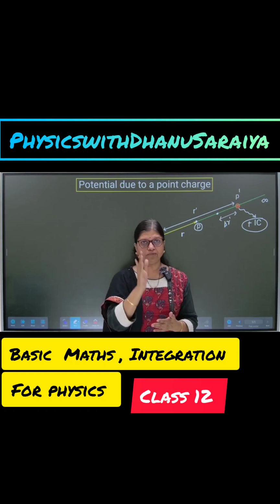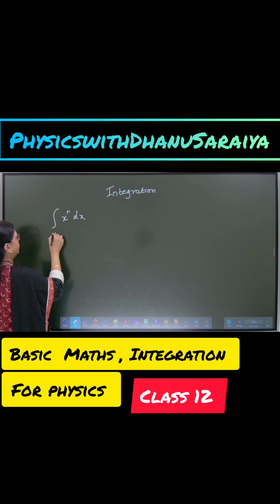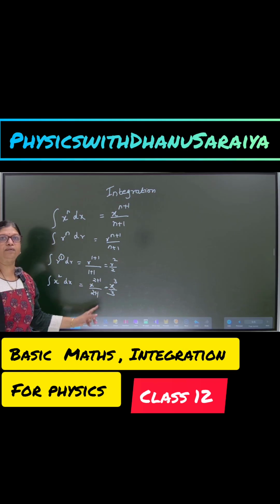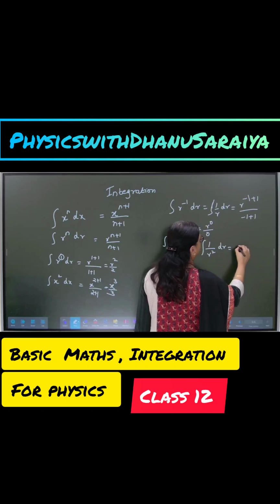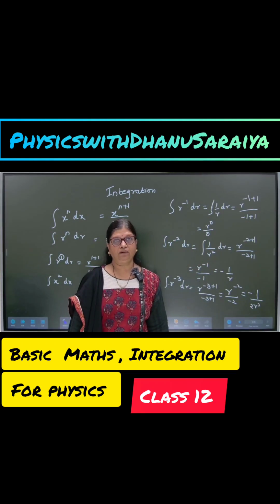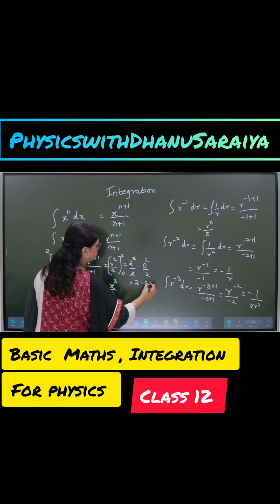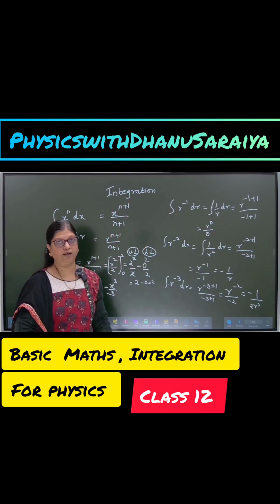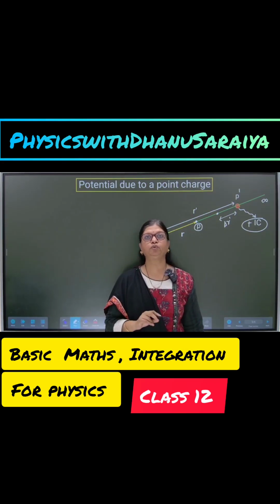Basic Maths integration for physics subject